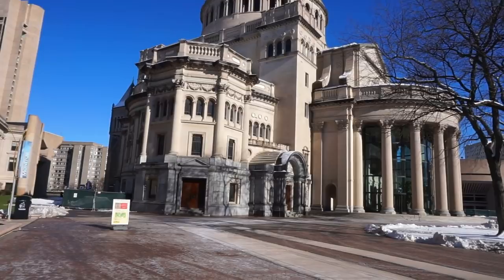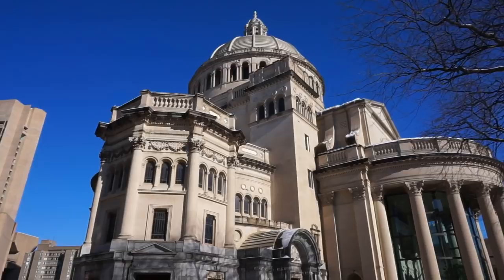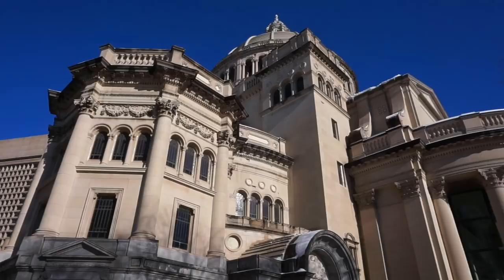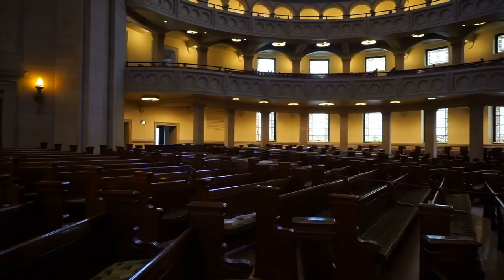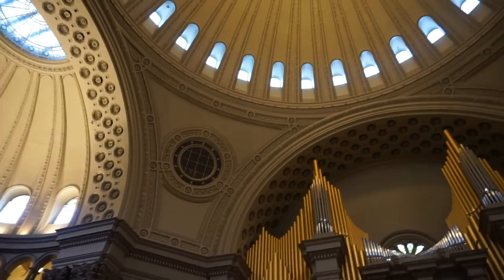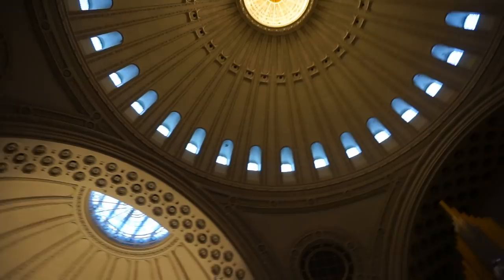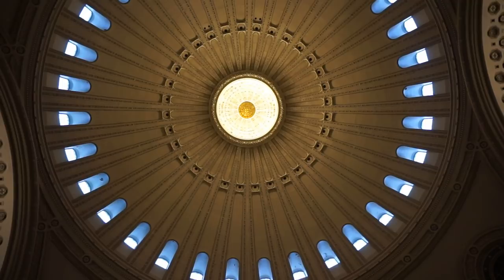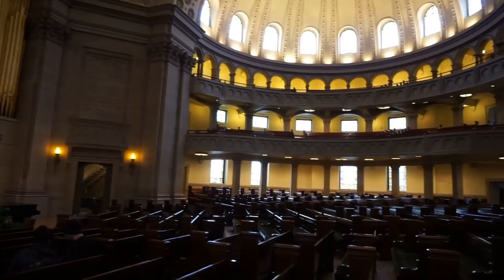BOSTON: Architecture of First Church of Christ, Scientist (USA)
The First Church of Christ, Scientist in Boston, USA - tour of The First Church of Christ, Scientist in Boston, USA. Let's travel to the United States of America and let's go to the city of Boston to visit the spectacular building of The First Church of Christ, Scientist which is the administrative headquarters and mother church of the Church of Christ, Scientist, also known as the Christian Science church. Christian Science was founded in the 19th century in Lynn, Massachusetts, by Mary Baker Eddy with the publication of her book Science and Health (1875).
The First Church of Christ, Scientist, is located in the 14.5-acre Christian Science Center in Boston, Massachusetts. The center is owned by the church and contains the Original Mother Church (1894) and the Mother Church Extension (1906), which is the subject of this video.
Boston is Massachusetts’ capital and largest city. Founded in 1630, it’s one of the oldest cities in the U.S. The key role it played in the American Revolution is highlighted on the Freedom Trail, a 2.5-mile walking route of historic sites that tells the story of the nation’s founding. One stop, former meeting house Faneuil Hall, is a popular marketplace.